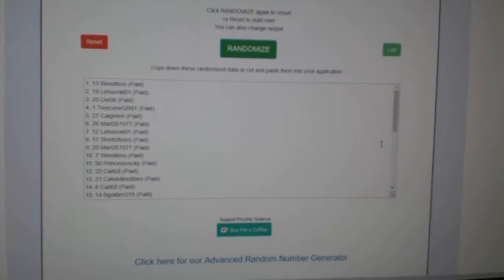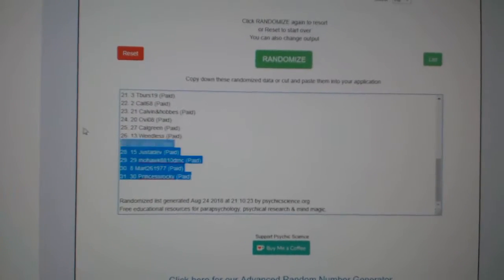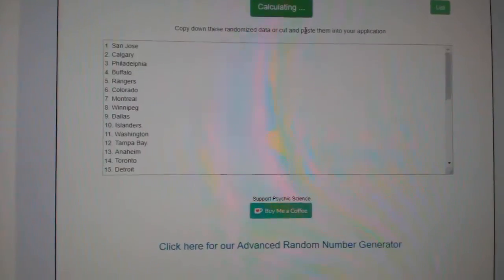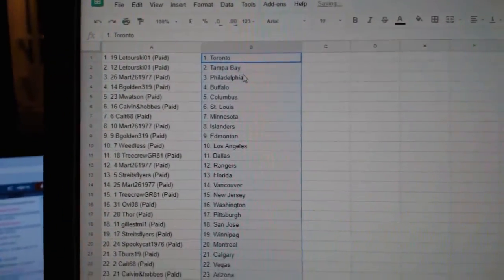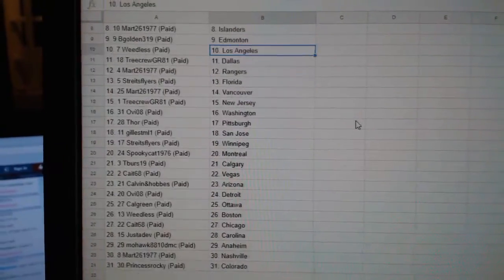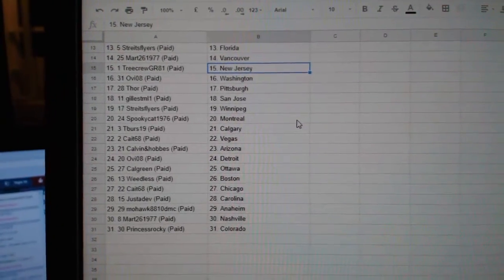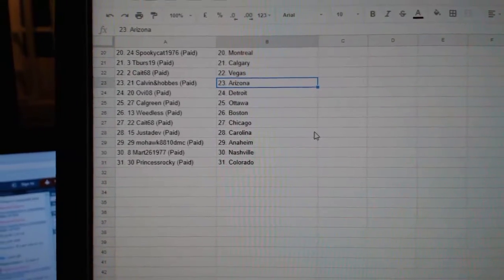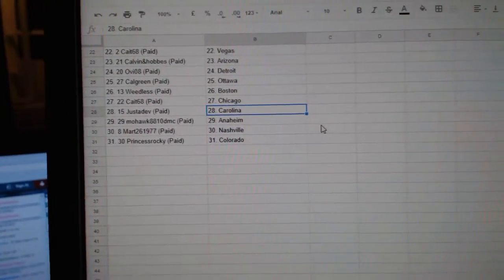Team Randoms - C&C GB #8846